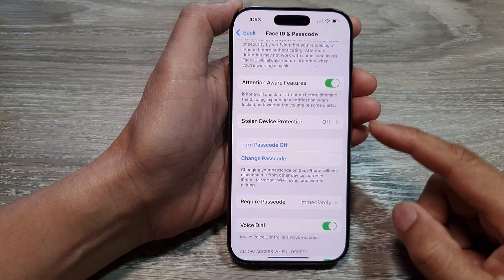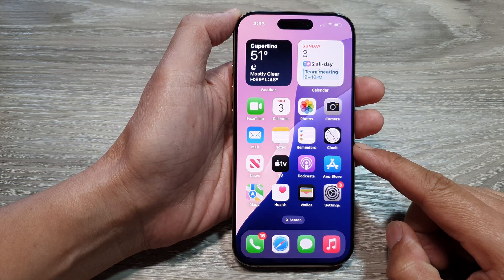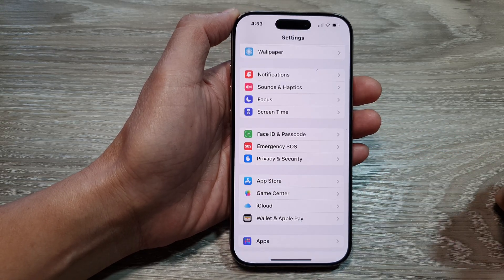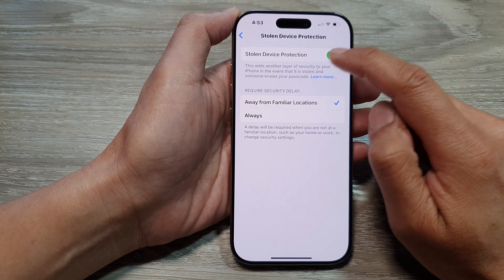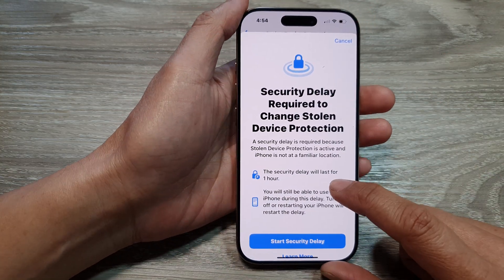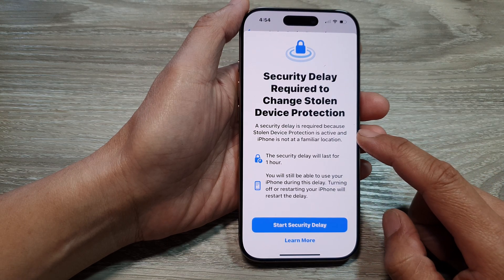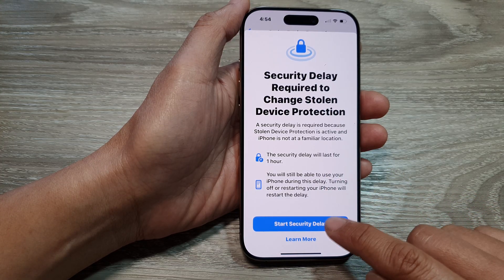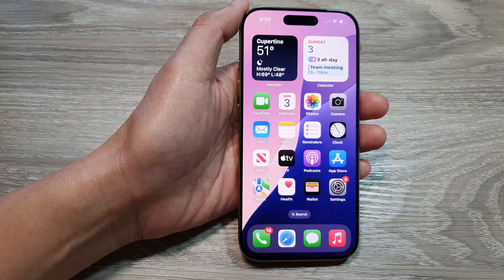iPhone 16/16 Pro Max: How to Turn On/Off Stolen Device Protection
In this video, I will show you how to turn on or off Stolen Device Protection on your iPhone 16 and iPhone 16 Pro Max. Stolen Device Protection is an important feature that helps safeguard your device and personal data if your phone is ever lost or stolen. I’ll guide you through enabling or disabling this security feature, along with tips on how it works to prevent unauthorized access.